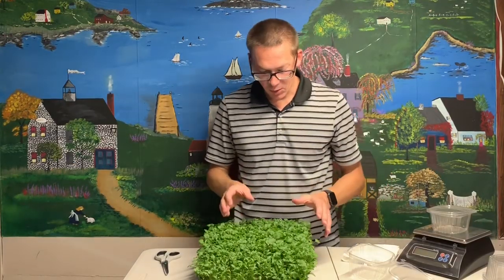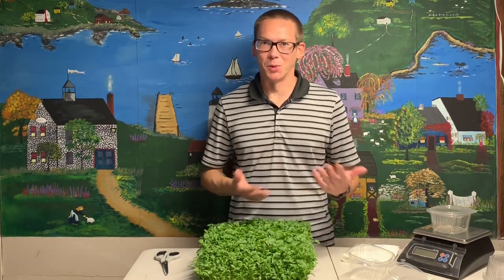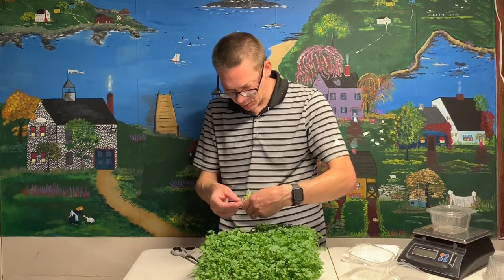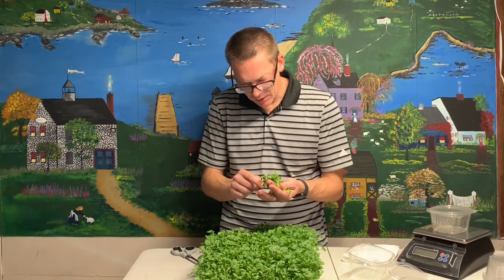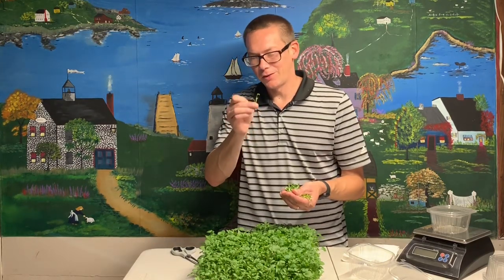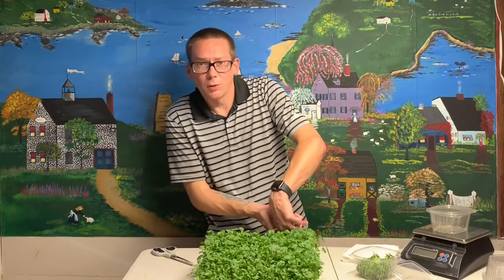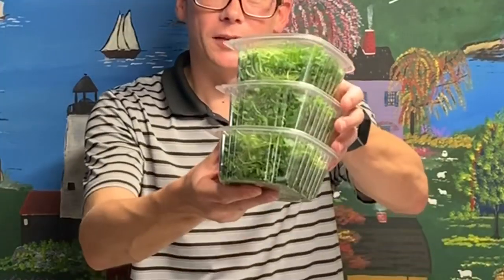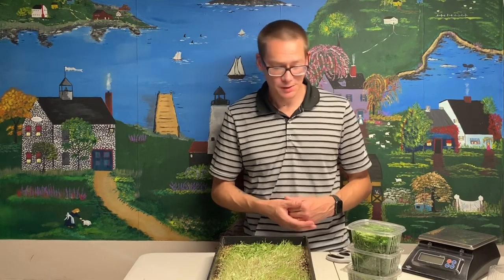Microgreen Cilantro from Split Seeds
Split seed cilantro is something True Leaf Market has been missing from their Microgreens offering, until now! This was my first trial run of the seed and I am sure I will get even better results as I play around with growing techniques.

Check out my courses on Microgreens if you want to learn more.

If you have a product you want me to test on my channel or just want to send me fan mail (feels weird saying that) send me an email at to get my mailing address.

Use Ebates to save 5% on True Leaf Market purchases.